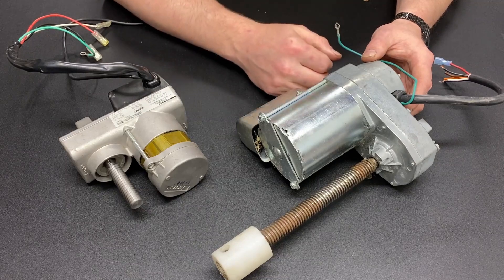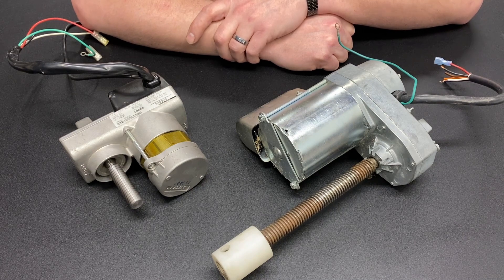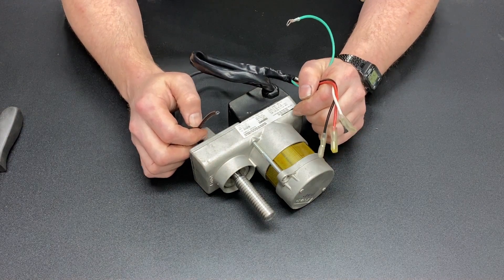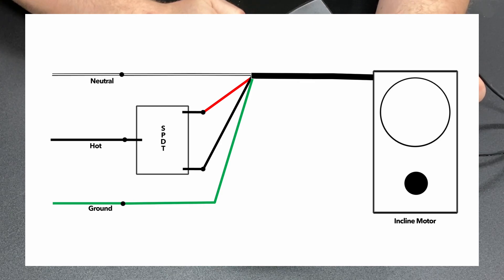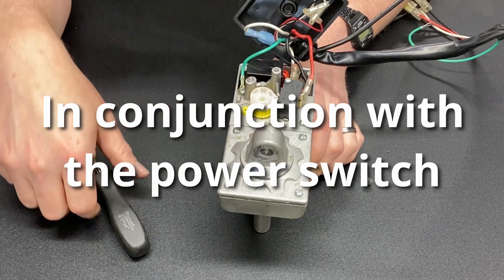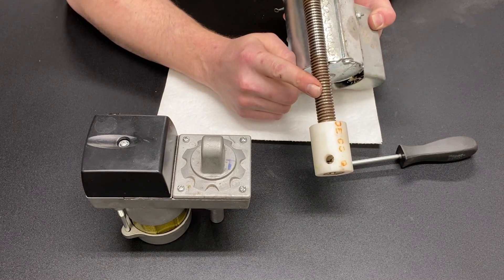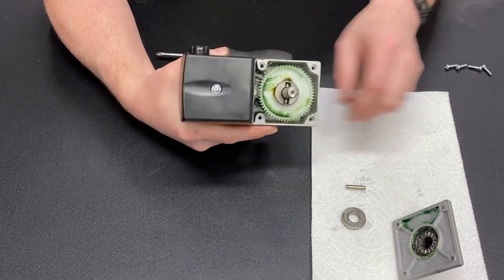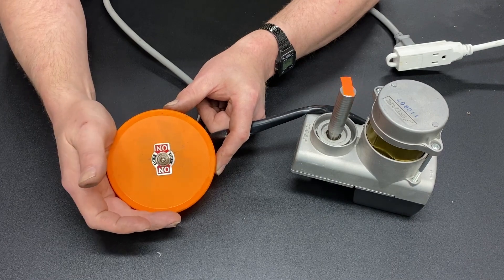A DIY hack for modifying, wiring and adapting a treadmill incline motor to your project.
Treadmill incline motors are low RPM and High torque giving them a lot of possible uses, but how do you adapt a motor that is set up for a treadmill for your application?  This video goes over:

Wiring
Eliminating unneeded components/wires
Bypassing the max and min switches
Removing the shaft for replacement or modifications

In this video I disassemble a treadmill incline motor and go over all the components, how they work, and what they do that way you can decide how to configure a motor like it to work for your application.